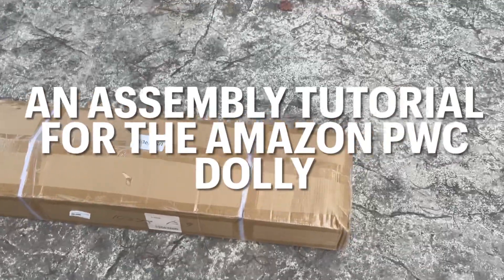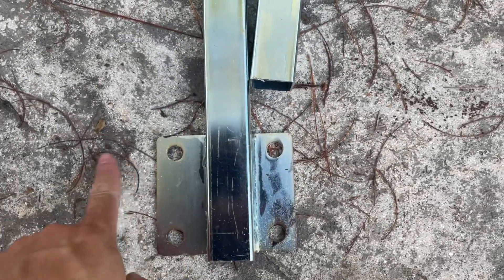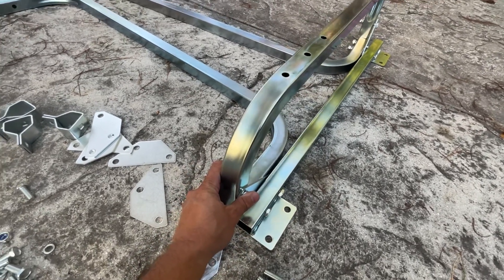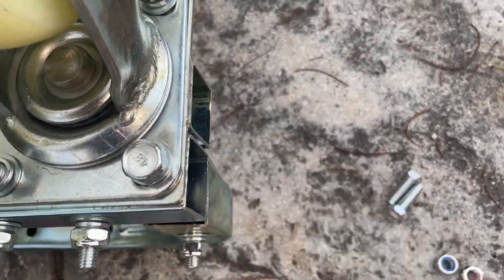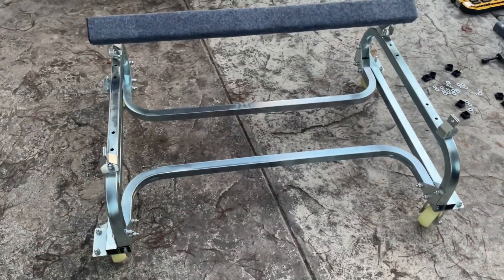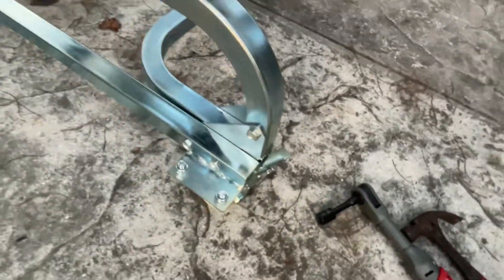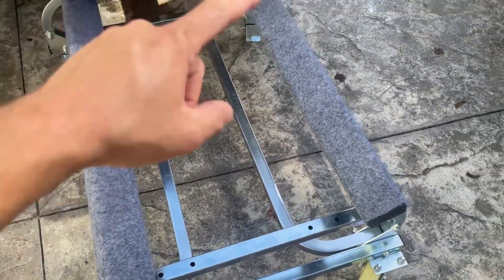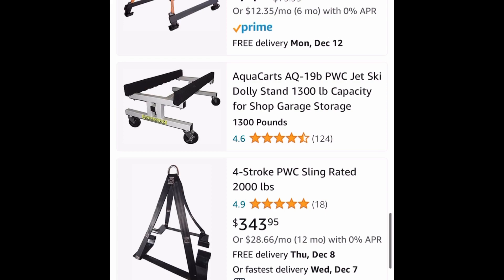Testing out a new PWC/ Jet Ski shop cart and Dolly to accommodate Kawasaki Ultra Jet Ski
I show you how to assemble this commercially available PWC Dolly, while also, seeing how it holds up to the Kawasaki Ultra LX, full-size JetSki.

If you search “PWC dolly” on Amazon or eBay this same Dolly comes up under a few different brands and sellers for various prices ranging from $125 to $225 USD